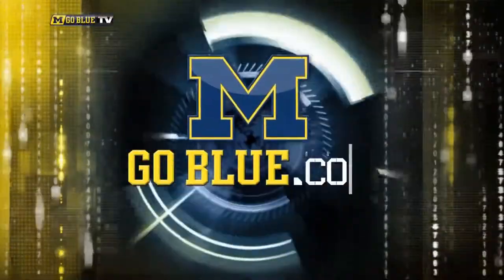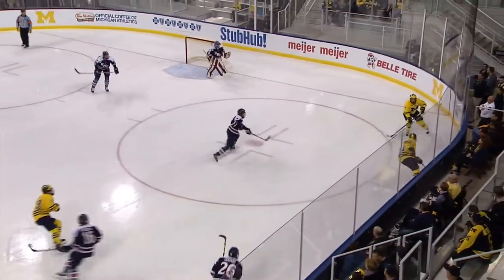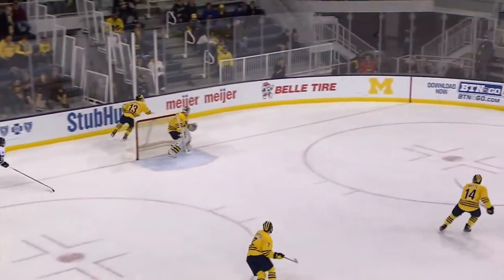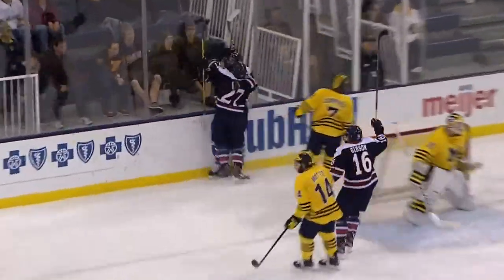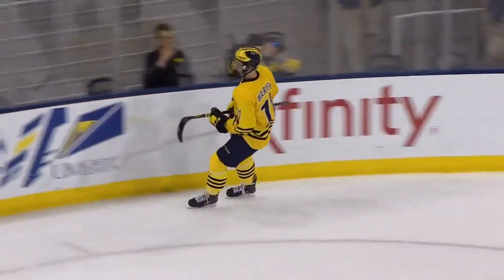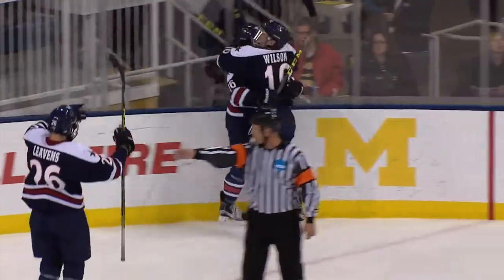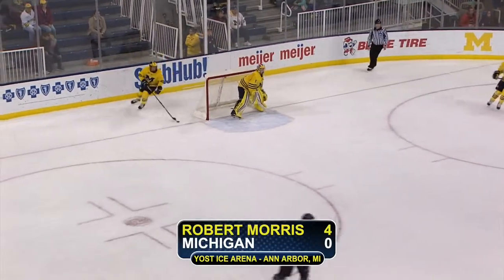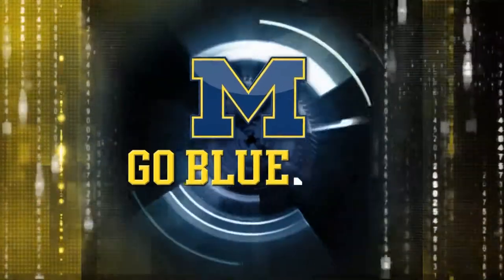Michigan vs. Robert Morris - 10/31/15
Highlights from Michigan vs. Robert Morris on October 31, 2015.